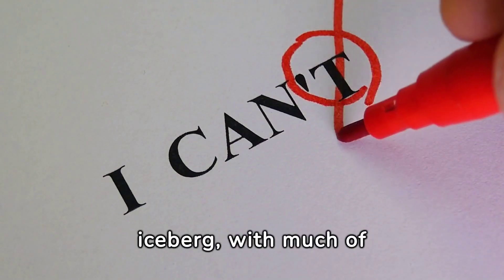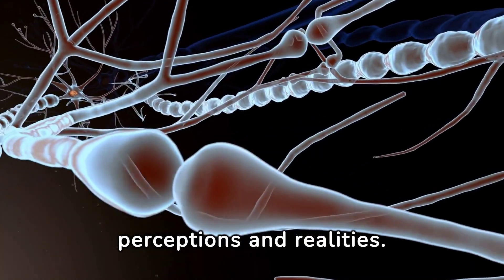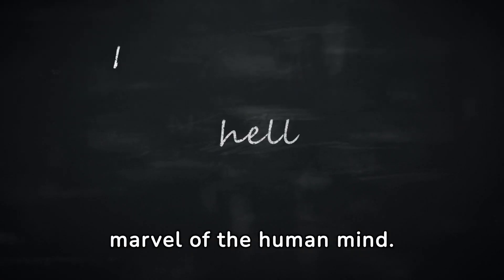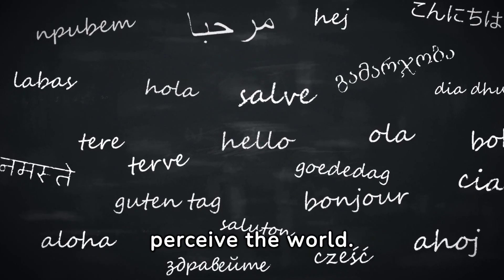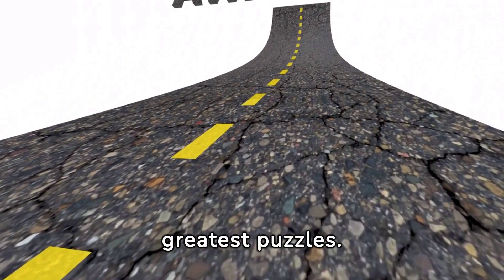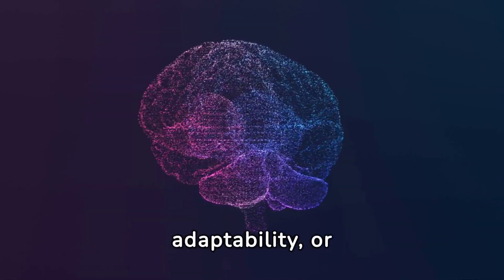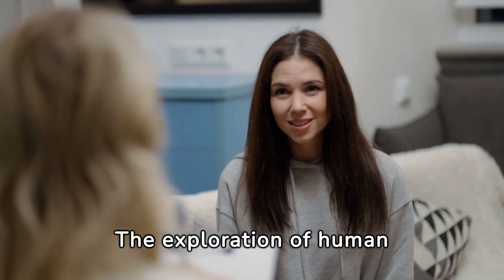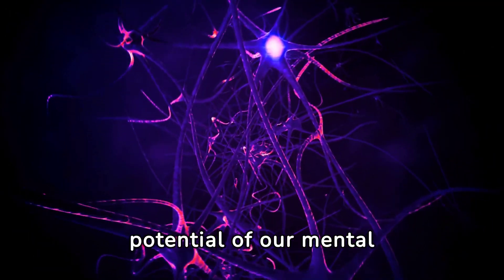The Secrets of the Human Mind: Exploring Mental Abilities and Behaviors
Embark on a fascinating journey into the depths of the human mind as we uncover the secrets behind our mental abilities and behaviors. Join us as we delve into the intricate workings of the brain, unraveling the mysteries of cognition, perception, and emotion.

In this captivating exploration, we delve into the latest research and discoveries in neuroscience and psychology to shed light on the complexities of the human mind. From the inner workings of memory and attention to the mechanisms of decision-making and creativity, we explore the multifaceted nature of our mental abilities.

Discover how our brains process information, form memories, and make sense of the world around us. Explore the fascinating ways in which our perceptions and beliefs shape our reality, often leading to surprising insights and discoveries.

Through engaging visuals and real-life examples, we unravel the hidden forces that influence our thoughts, feelings, and behaviors. From the subconscious mind to the conscious self, we explore the different layers of human consciousness and the role they play in shaping our lives.

Join us on this enlightening journey as we uncover the secrets of the human mind and gain a deeper understanding of ourselves and the world we inhabit. Whether you're a student of psychology, a curious thinker, or simply interested in unlocking the mysteries of the mind, this video offers valuable insights and perspectives to enrich your understanding of human nature.